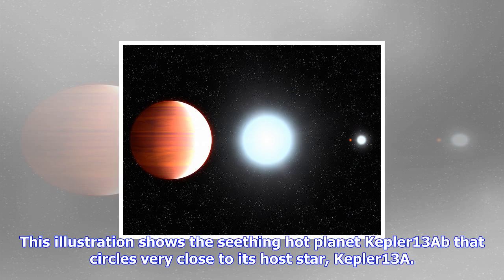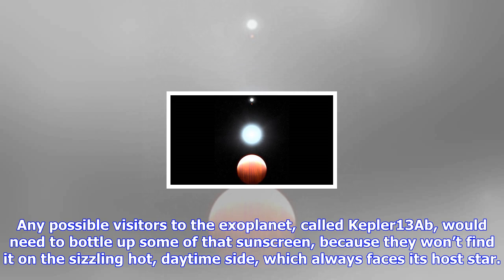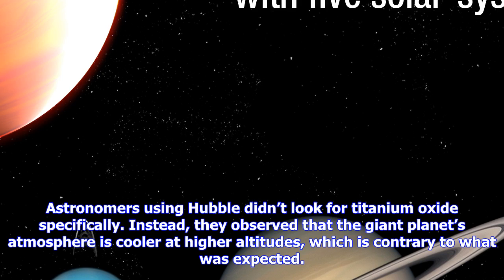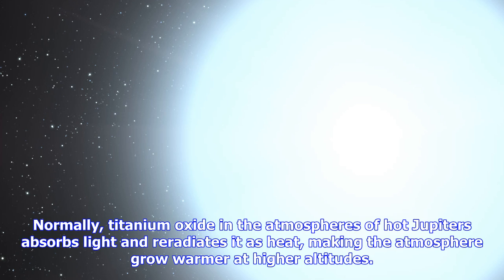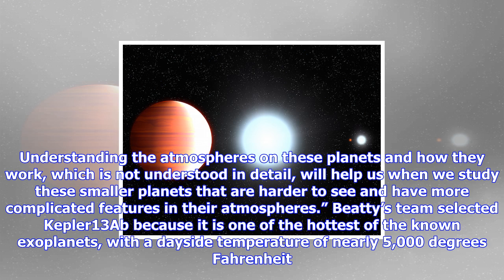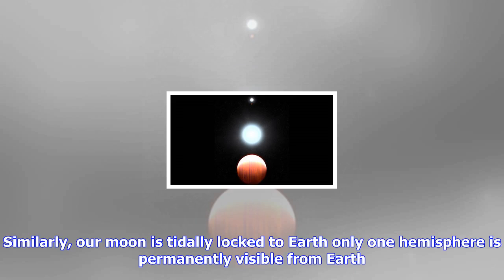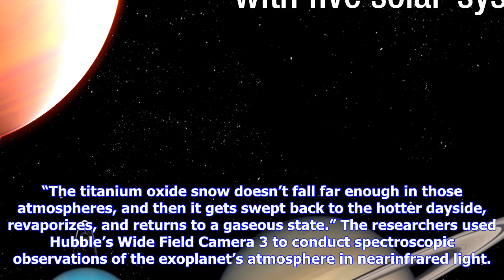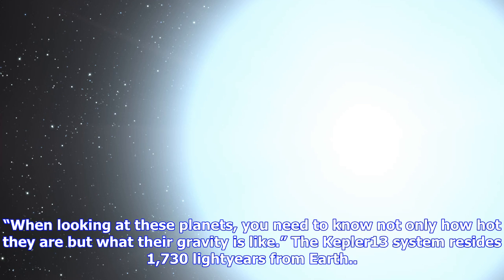Breaking News | Hubble observes exoplanet that snows sunscreen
Hubble observes exoplanet that snows sunscreen

This illustration shows the seething hot planet Kepler13Ab that circles very close to its host star,...